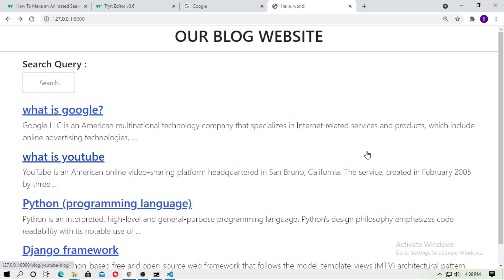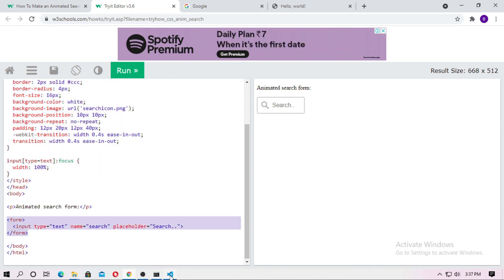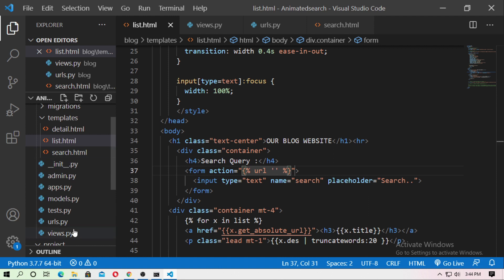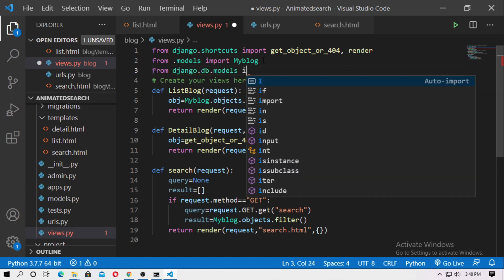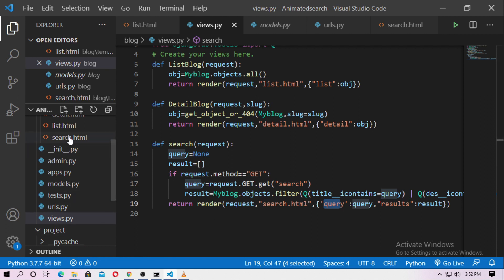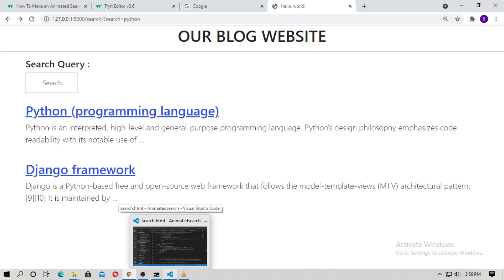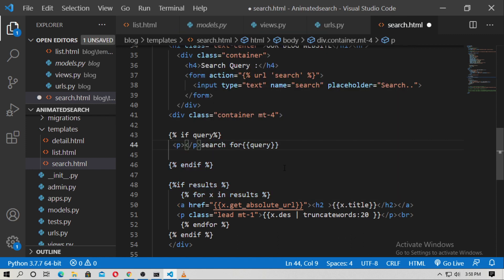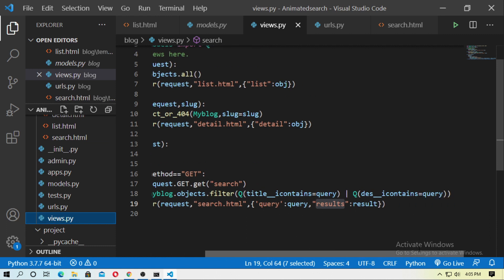Animated Search bar in django || Add Search bar in django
add search engine in django website , add search bar to any Django blog website
Search bar is an important thing in django , which you have to use in every project
Important : This video is only for default database sqlite3